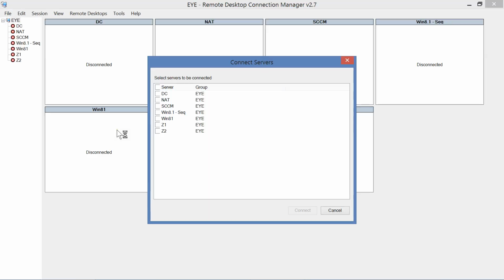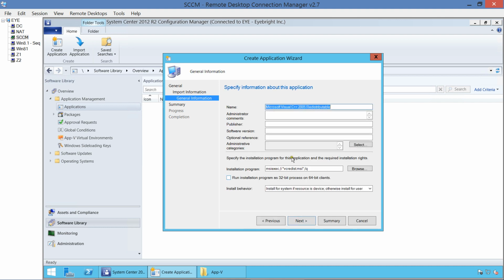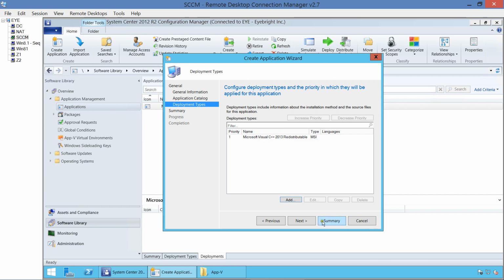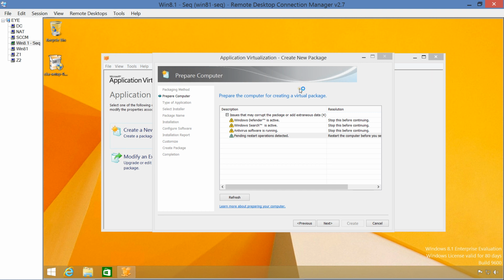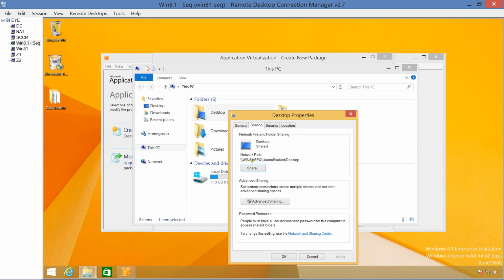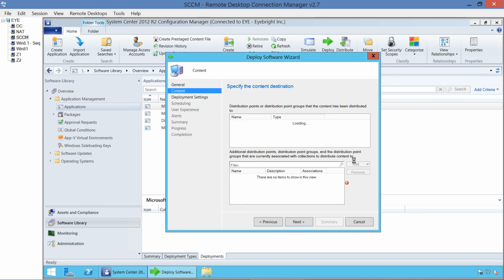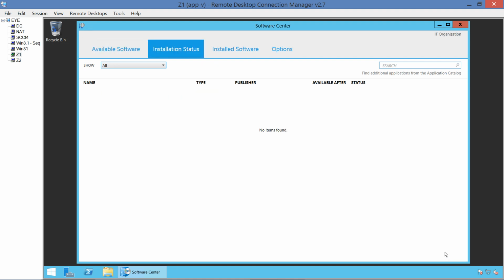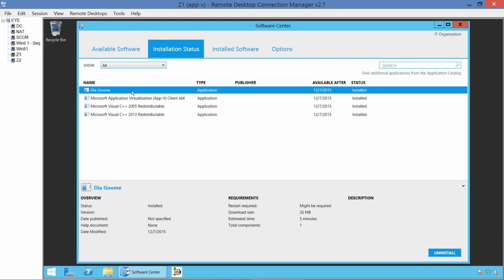App V tru SCCM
Extract Client msi from original exe with switch /layout
Extract C++ 2005 x86 from original exe with switch /c

Create and Deploy Applications
 C++ 2005 msi
 C++ 2013 exe
  /uninstall /quiet /norestart
  Detection methods=
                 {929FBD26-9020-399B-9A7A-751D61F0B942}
 App-V Client msi with
  ACCEPTEULA=1

Brian Faris / bfaris / Broward College / BCC